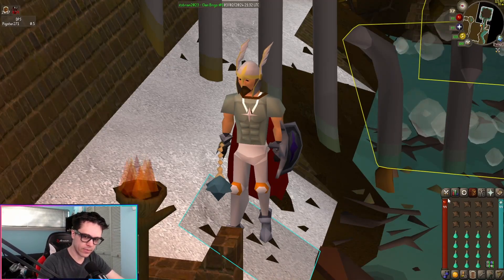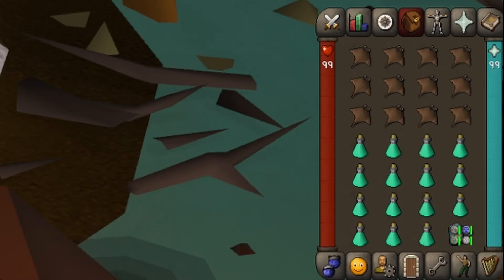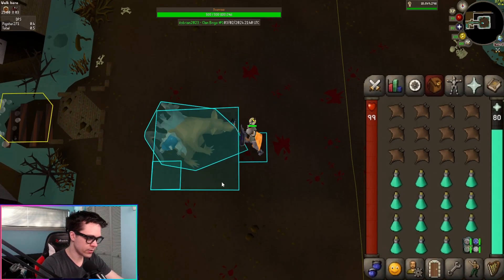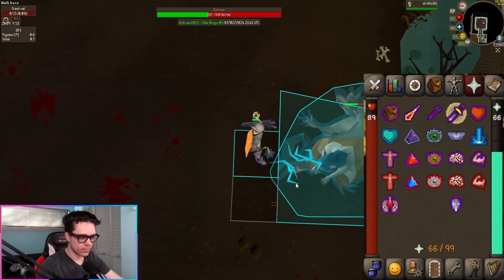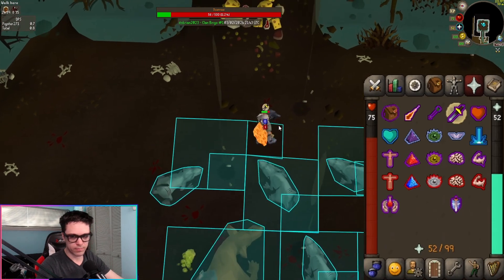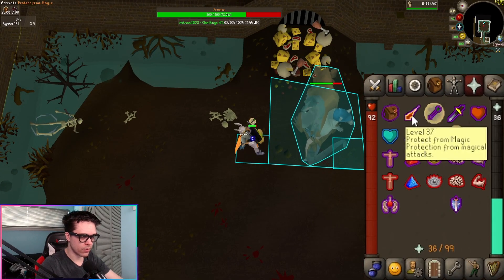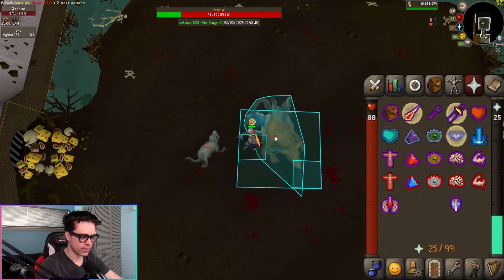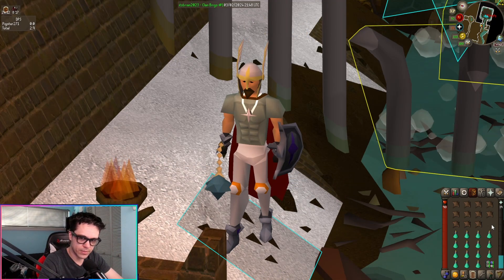Scurrius Guide | OSRS Old School Runescape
TIMESTAMPS
00:00 Intro
00:06 Gear
01:25 Fight Explanation
02:37 Fight Example Showcase
06:02 Serious Kill Example
08:36 New Clan & Discord